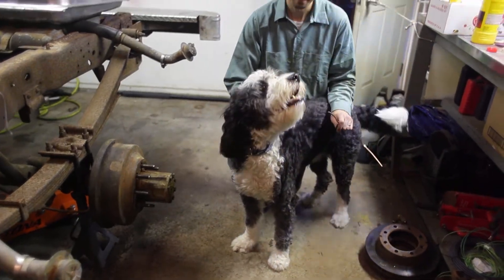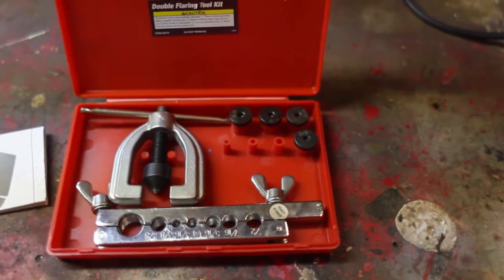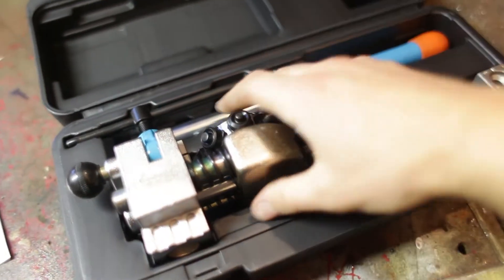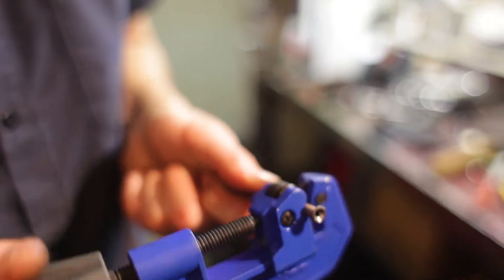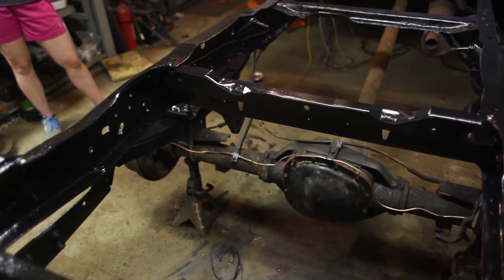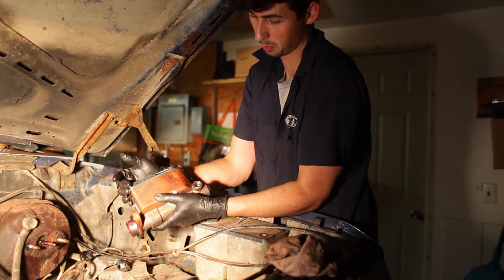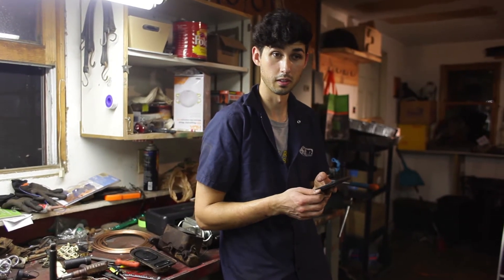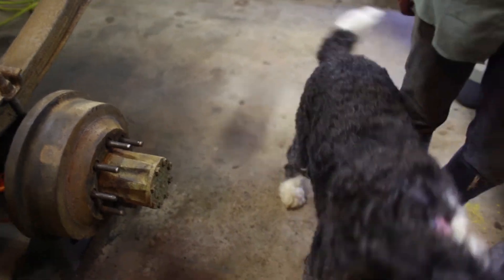Ford F250 Restoration Part 4: Brake Lines + Flaring Tools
Making new brake lines for our barn-find 1986 F250 truck.
After sitting for 25 years, all the brake lines have rusted through so we get to work forming new ones. We try a few different flaring tools and learn very quickly that you get what you pay for.

We are on a mission to restore this 1986 F250 that has been parked for 25 years. A true barn find project truck, it has 36k on the clock, a 351 Windsor V8 engine, 4x4, manual 4 speed and a whole lot of dirt.